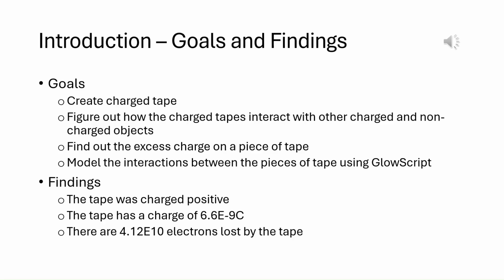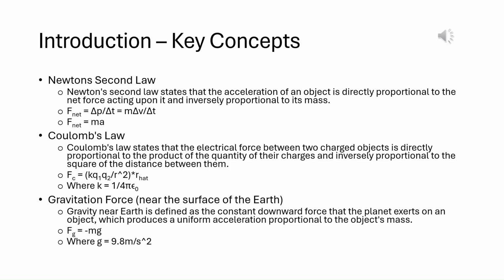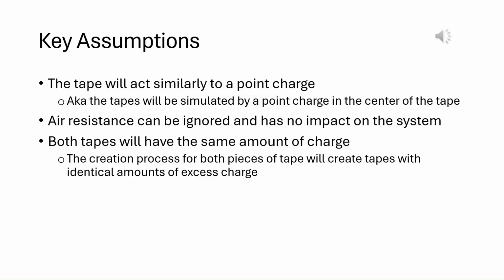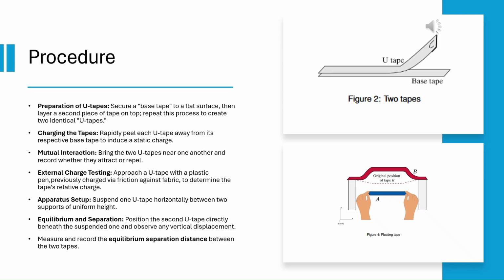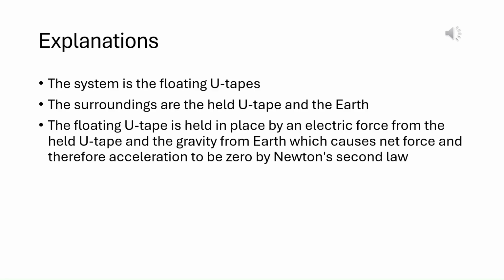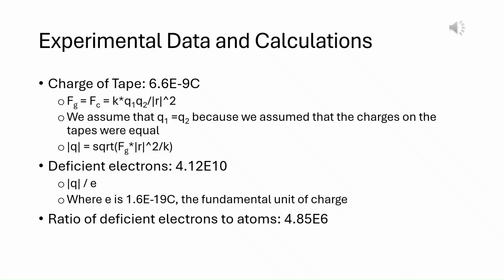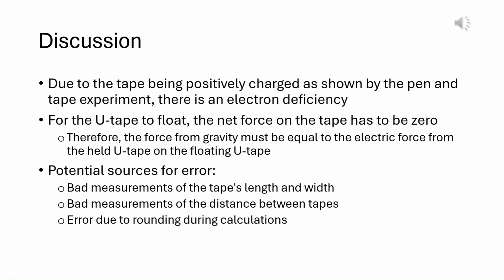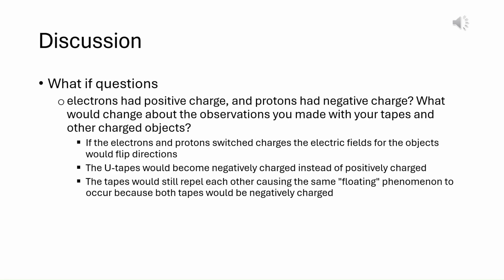PHYS 2212 LAB 1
CALLING THANOS AT 3AM! (GONE WRONG!)